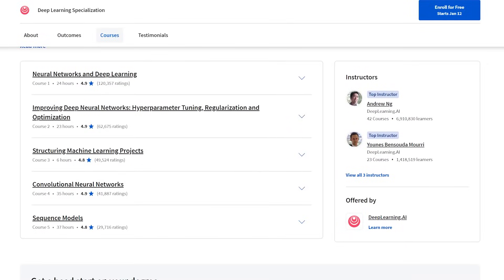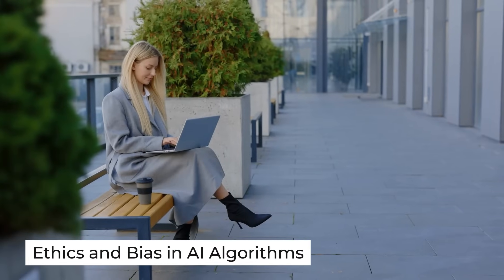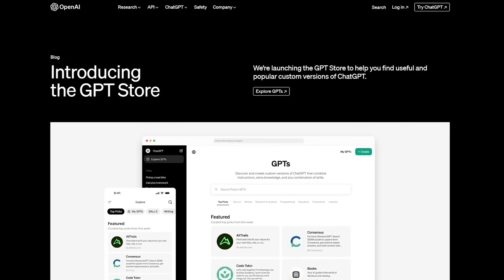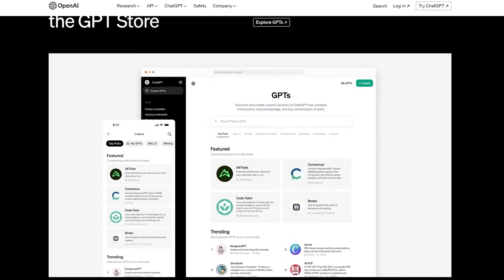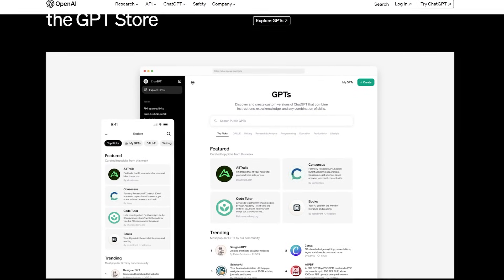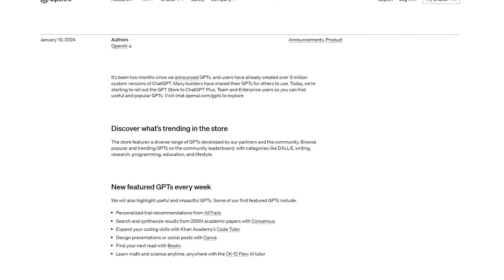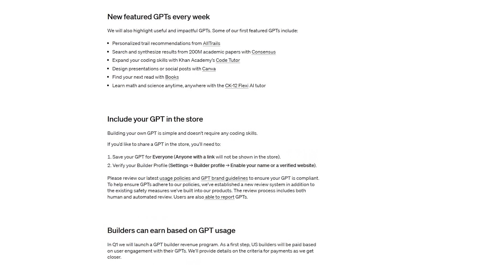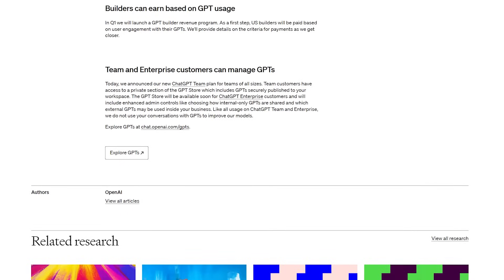How You Can EASILY Learn AI in 2024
Welcome to our comprehensive guide on mastering Artificial Intelligence (AI) in 2024! In this video, we delve into three key areas essential for understanding and leveraging AI: Technical Understanding, Societal Impact, and Beyond the Basics. Whether you're a beginner or looking to enhance your existing knowledge, this video is your go-to resource for learning AI effectively.

🚀 Technical Understanding:
1. Fundamental Concepts:
   - Machine Learning: Discover the essentials of machine learning, including its various methods like supervised and unsupervised learning.
   - Deep Learning: Learn about deep learning and its use in complex tasks like image and speech recognition through multi-layered neural networks.
   - Neural Networks: Understand how neural networks, inspired by the human brain, recognize relationships in data
   - Artificial General Intelligence (AGI): Explore the concept of AGI and its potential to solve problems across diverse domains.

2. Programming Skills:
   - Master programming languages like Python and Java to build and interact with AI models.

3. Problem-Solving Mindset:
   - Develop critical thinking and analytical skills crucial for tackling complex AI problems.

🌍 Societal Impact:
1. Ethics and Bias in AI Algorithms:
   - Grasp the ethical considerations in AI development and the importance of addressing biases and societal impacts.

2. Jobs and the Future of Work:
   - Understand how AI is reshaping the workforce and the necessity of new skills and education systems for future job roles.

🌟 Beyond the Basics:
1. Creative Applications:
   - Explore AI's role in fields like healthcare, art, and environmental protection.

2. Understanding Limitations:
   - Acknowledge the limits of AI and the importance of human judgment.

3. Staying Informed:
   - Keep up-to-date with the latest developments and trends in the ever-evolving field of AI.

Whether you're an aspiring AI enthusiast, a student, or a professional looking to expand your skills, this video is tailored to provide a holistic view of AI's technical aspects, societal implications, and the exciting possibilities beyond the basics.